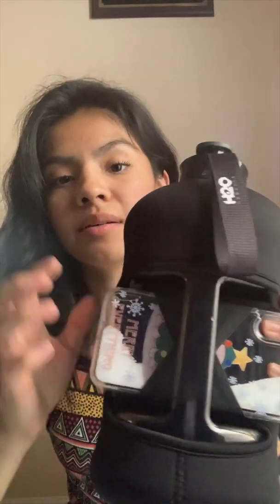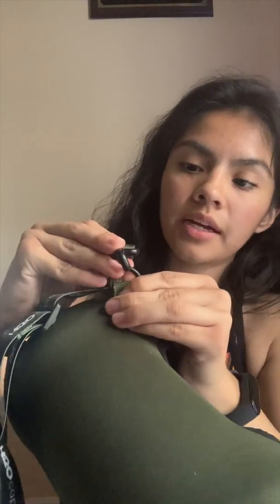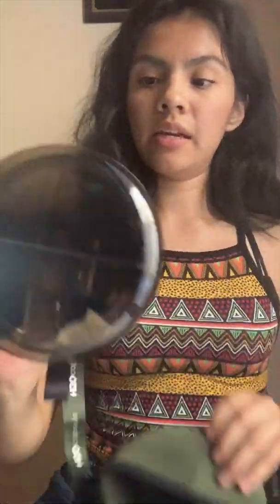Jungle Green - H2O Capsule unboxing video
Unboxing of H2O Capsule Jungle Green Half Gallon Encased Bottle